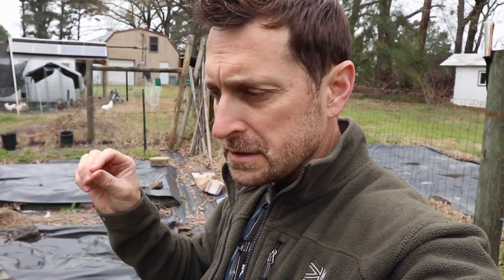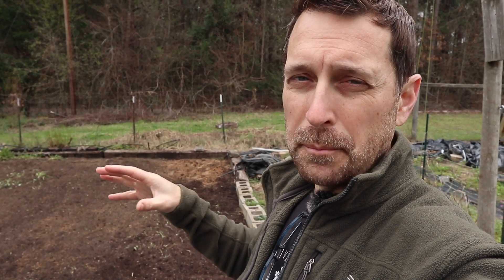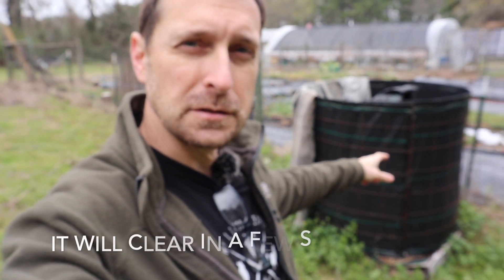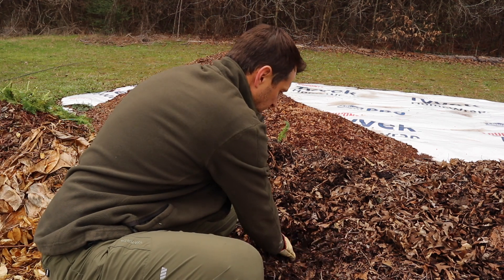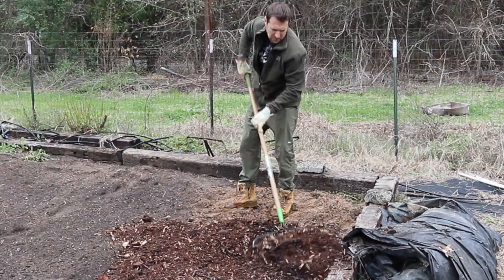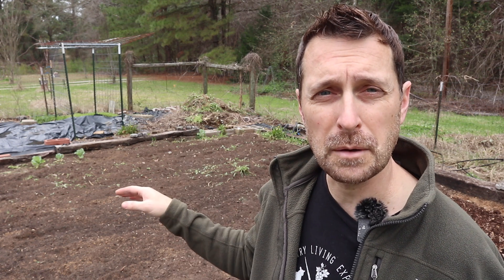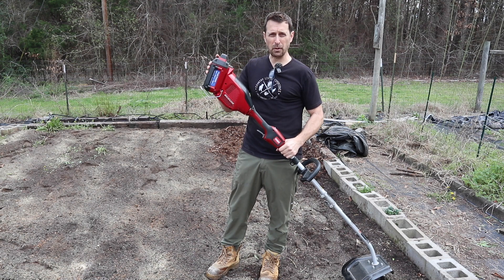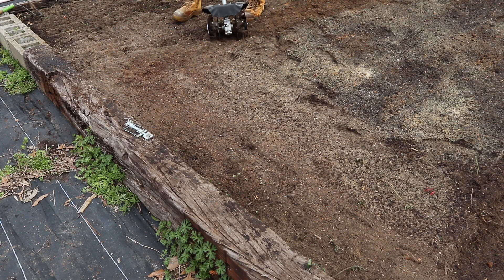Vegetable Garden Soil Preparation & Amendments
Feather Meal
Soft Rock Phosphate

Solar and Electrical Equipment:
12 position electrical sub panel
4 gauge THHN wire
4/0 and 2/0 Battery Cable
Copper Battery Ring Terminals
70 amp double pole breaker

Parts list:
1 1/2" conduit
90° conduit elbows